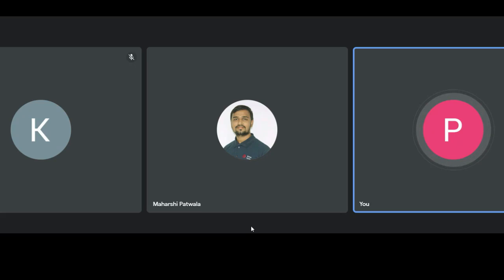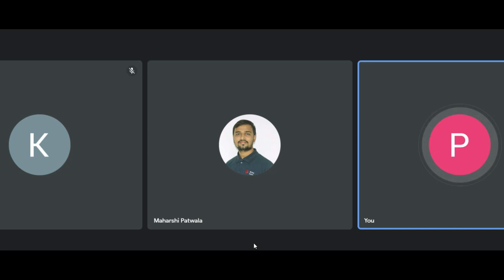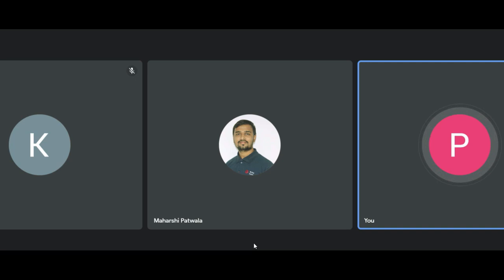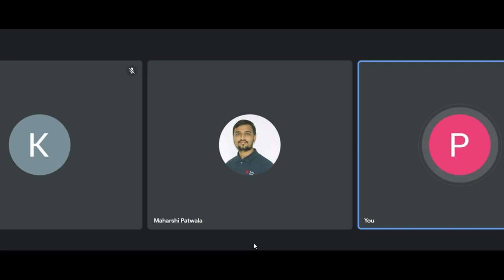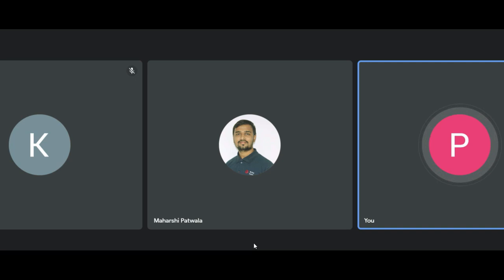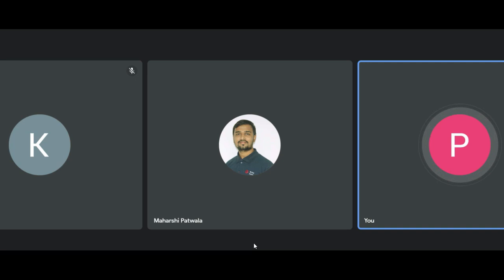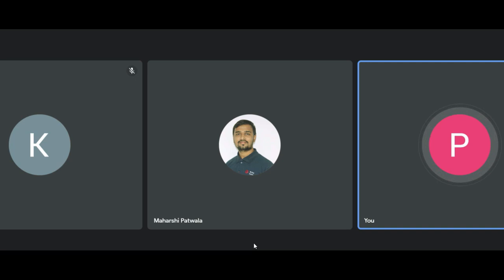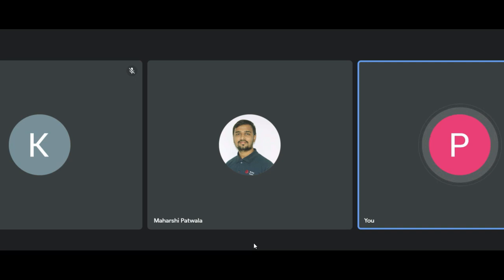𝐑𝐞𝐚𝐜𝐭𝐉𝐒 𝐃𝐞𝐯𝐞𝐥𝐨𝐩𝐞𝐫 𝐈𝐧𝐭𝐞𝐫𝐯𝐢𝐞𝐰 𝐍𝐨-𝟑𝟑|𝐅𝐫𝐨𝐧𝐭 𝐄𝐧𝐝 𝐈𝐧𝐭𝐞𝐫𝐯𝐢𝐞𝐰| 𝐆𝐨𝐭 𝐒𝐄𝐋𝐄𝐂𝐓𝐄𝐃🎉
Feedback includes:
1.Your doubts
2.Which are the resources that can help you to grow?
3.What are the things or the skills reqiured you to give an edge above other candidates for job selection?
4.Where you can apply for jobs,etc and many more...

react interviews
react js
front end developer mock intyerview